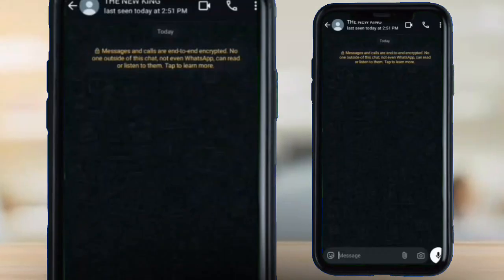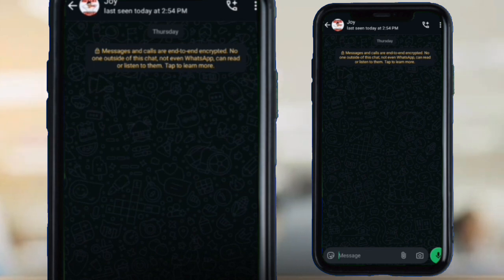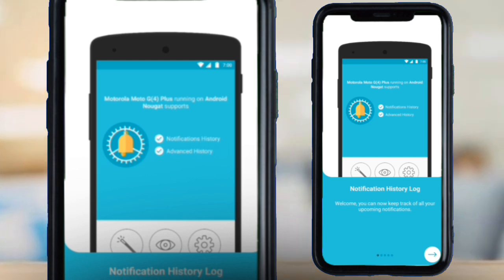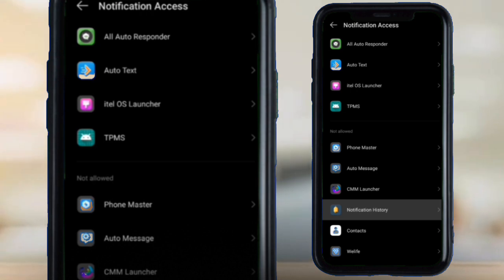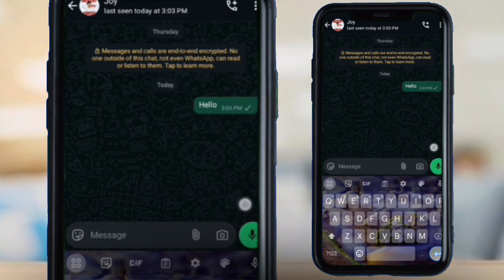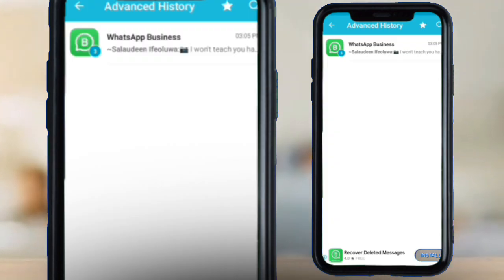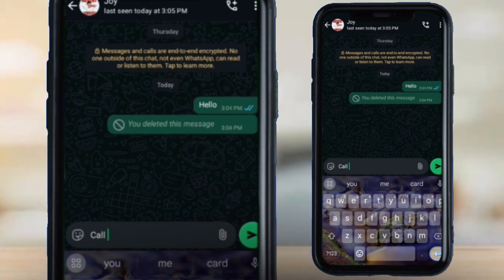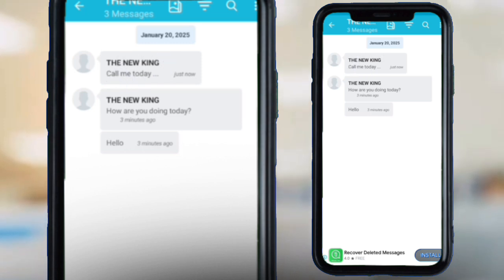Read DELETED WHATSAPP MESSAGES Easily :Unlocking Secrets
WhatsApp deleted messages is something you can read after watching this video! In this video we dive deep into methods and tools you can use to easily access Whatsapp deleted messages  you thought were gone forever. Whether you're trying to recover a vital piece of deleted information or just curious about what was missed, I’ve got you covered!

We'll explore various techniques, from using built-in features to third-party applications, ensuring that you can unlock the mysteries of your Deleted WhatsApp chats. Say goodbye to the frustration of wondering what was deleted and take control of your Whatsapp messaging experience!